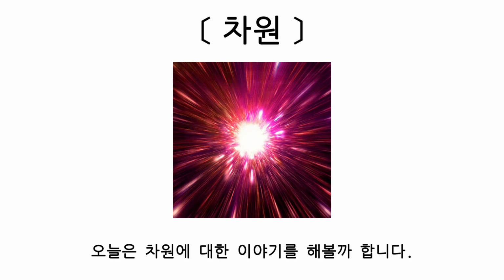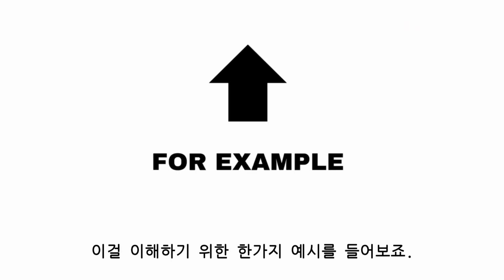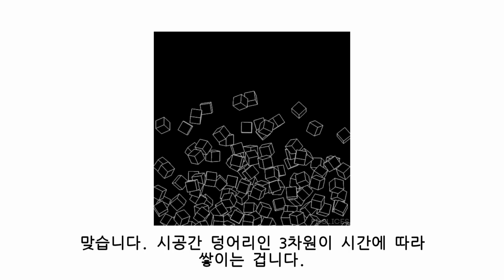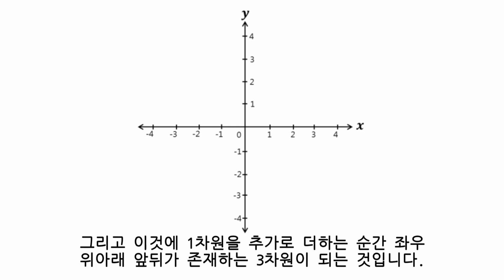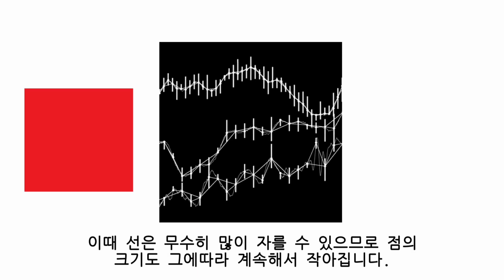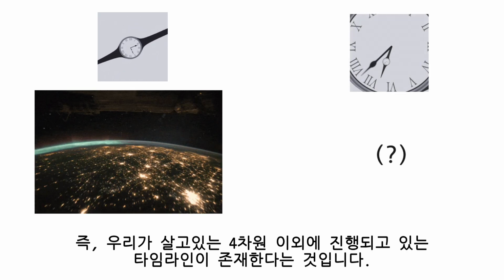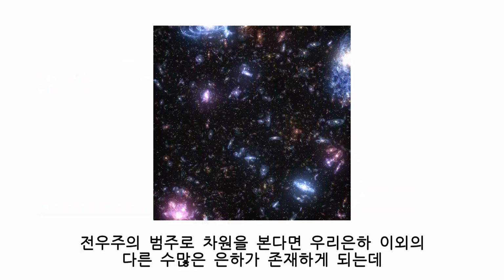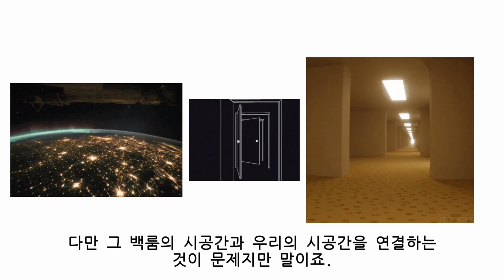차원에 대한 고찰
백룸은 실재한다. 다만 우리가 그것과 연결되지 못할뿐.